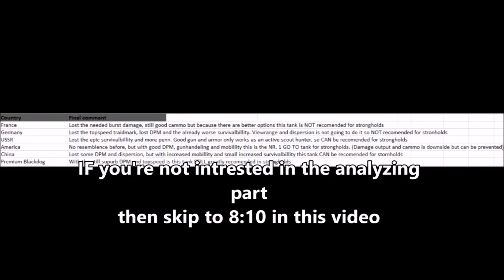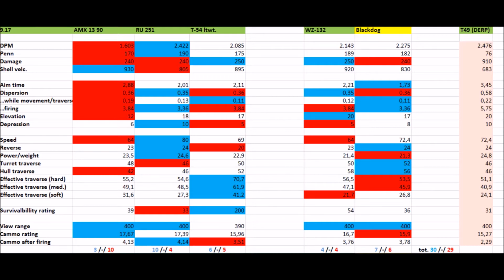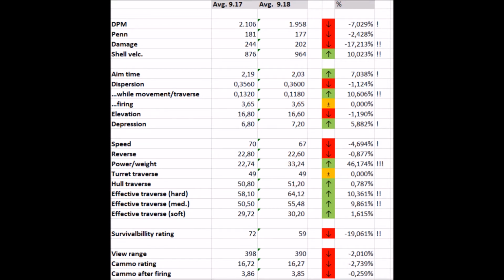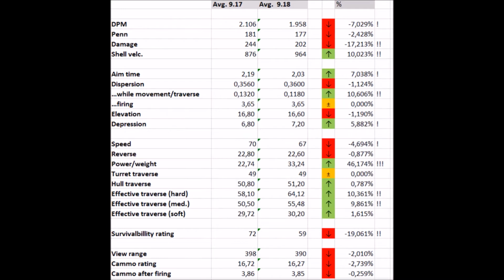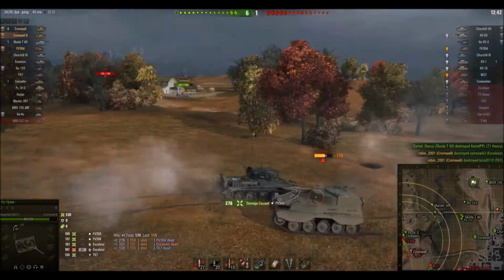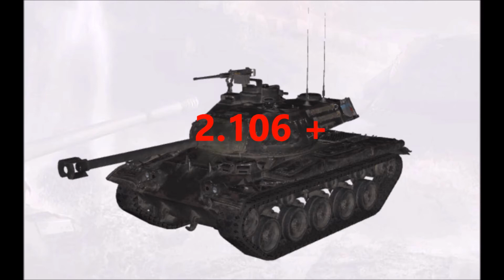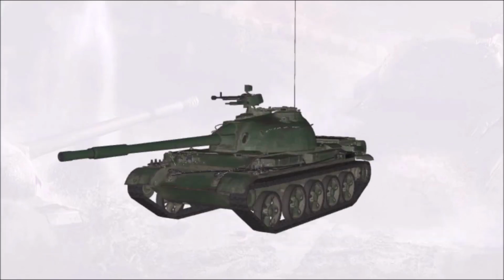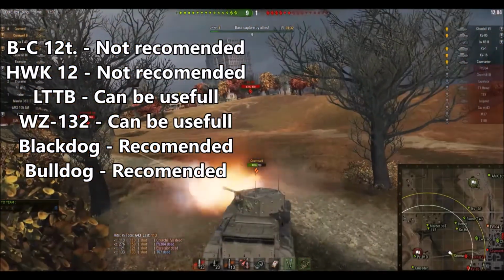[World of Tanks] 9.18 Best competitive Tier 8 light tank - Light.17 to Light.18 (Final)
Final episode concluding which tier 8 light tanks are still going to be competitive. Of course, in general, I am quite sad with all the nerfs and less tier 8's are now good enough. But now there is a more distinct picture of which ones are bad, ok and good.

Btw the background gameplay was just a random match, nothing quite special, except for BERT doing its thing again :P.

This whole series was also a little experiment to see if I can make more videos with deadlines, that conclusion: I can't, this was the only exception due to vacation and lots of free time. But I will make my video's less frequent and only when the timing is right.

But I hoped this one have given you some more insight on what tier 8 light tank you should going/grinding for.

Outro:
Skyper - The Flight